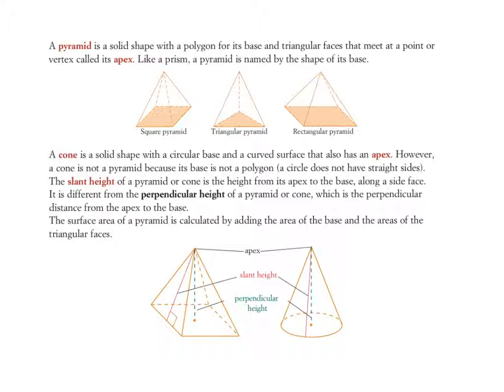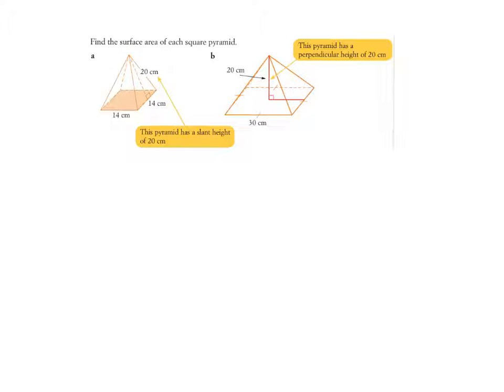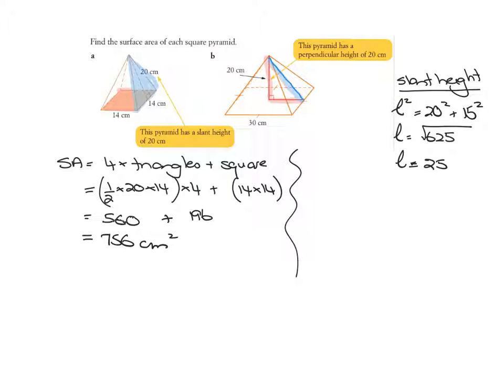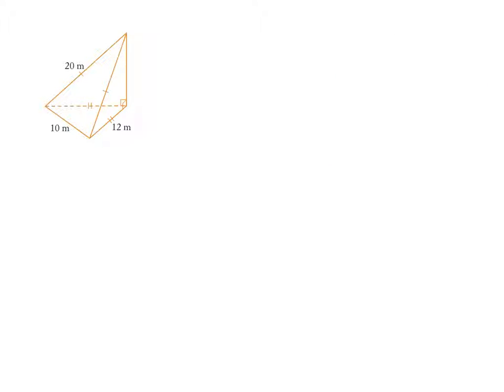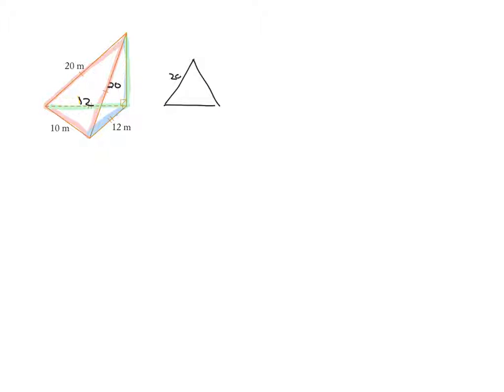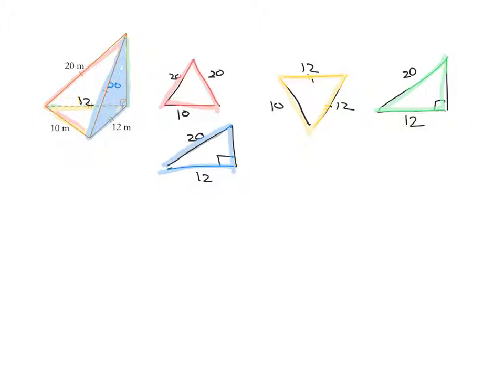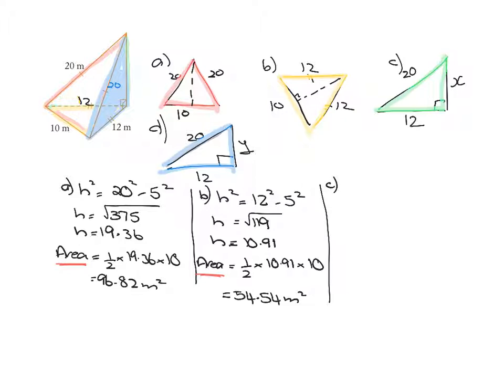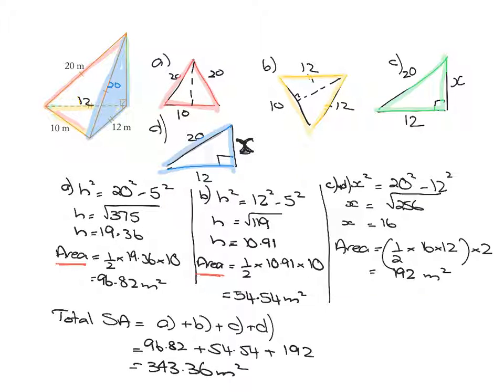Yr9P3 08Surface Area of Pyramids